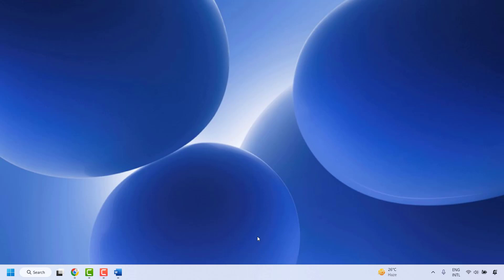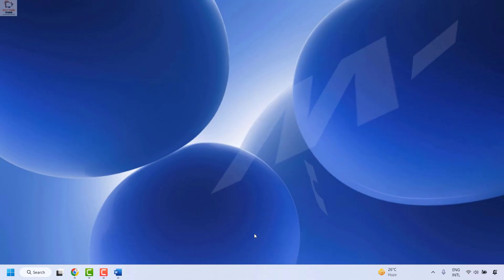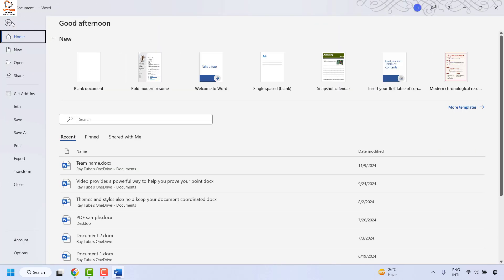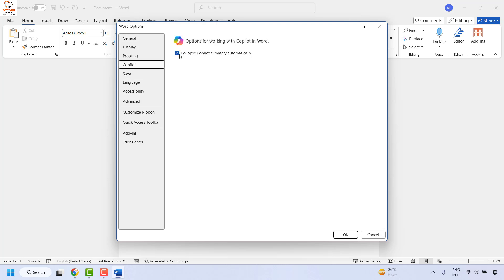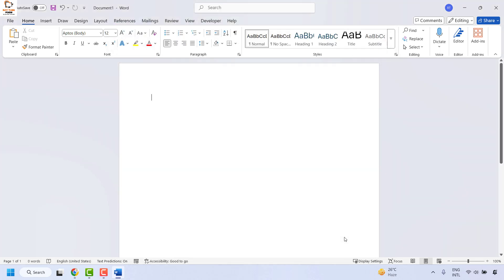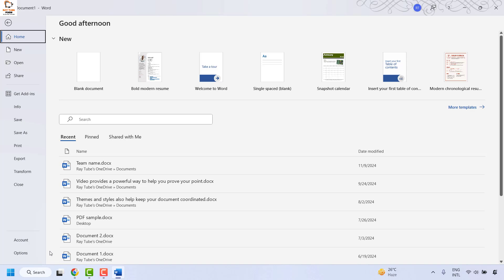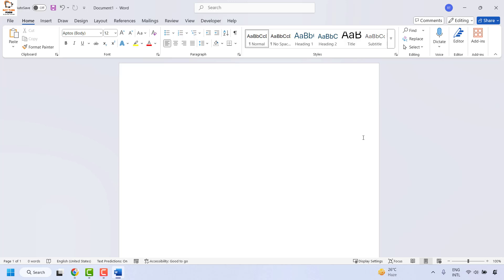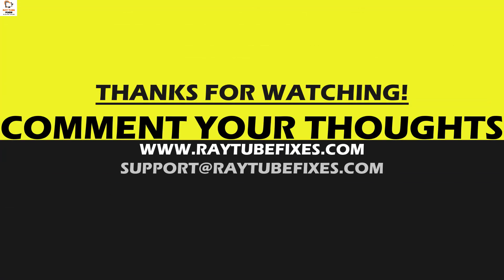How To Turn off Copilot AI in Microsoft Word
To turn off Copilot AI in Microsoft Word, go to File -- Options -- Copilot and then uncheck the "Enable Copilot" box; click "OK" to save the change.

Key points:
Access settings: Navigate to "File" in the top left corner, then select "Options".

Find Copilot option: In the options window, select "Copilot".

Disable Copilot: Uncheck the "Enable Copilot" checkbox.